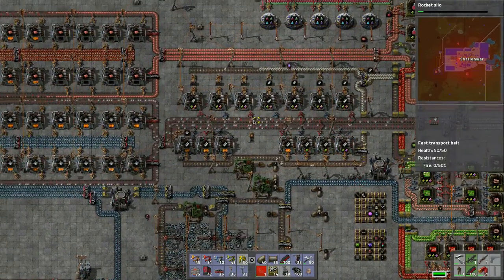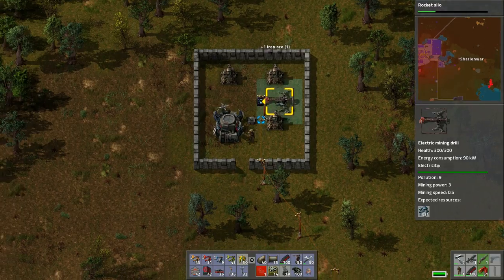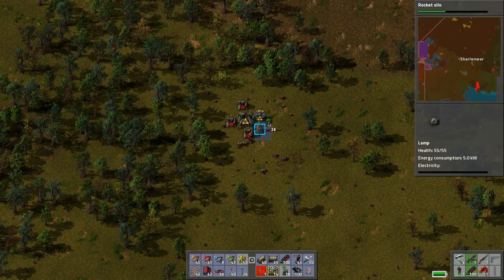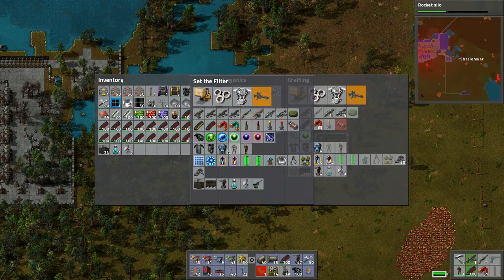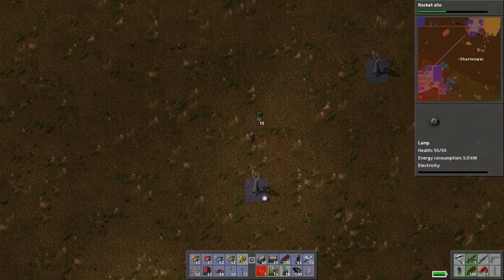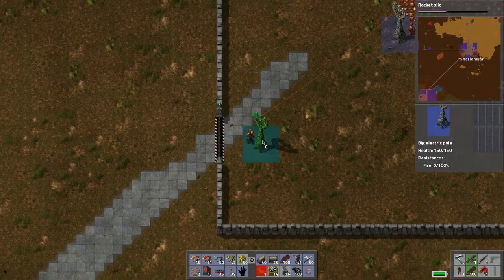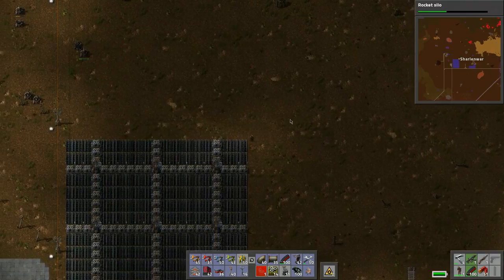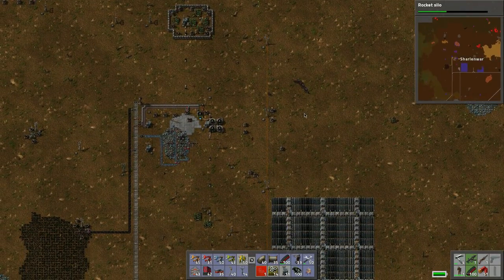Factorio [0.12] Playthrough ~ New World ~ 51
Yes, we are still going through with this. I'm almost at the end and hopefully we will get there in the next few episodes here!

- Sharlen
Recorded On: Nov 2nd, 2015
Game Version: 0.12.16